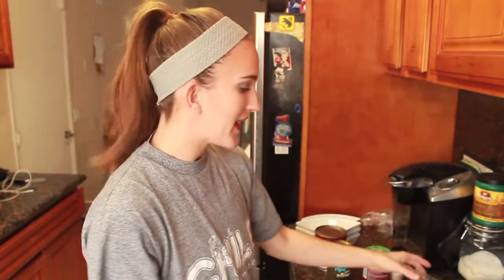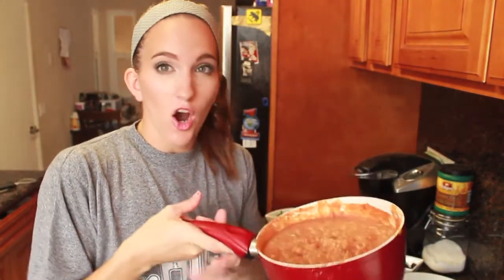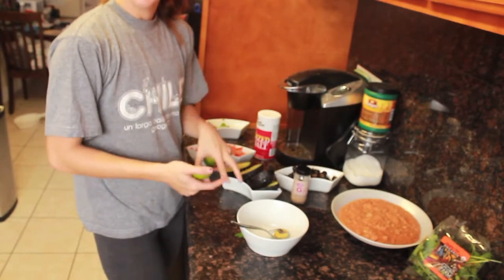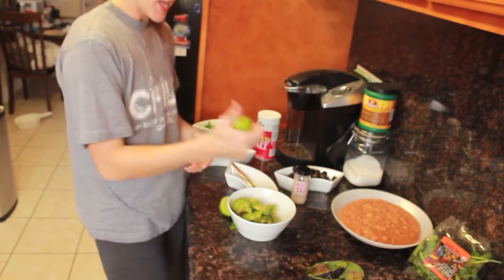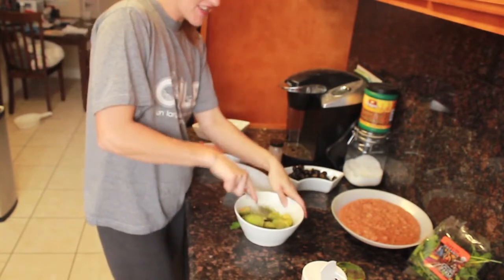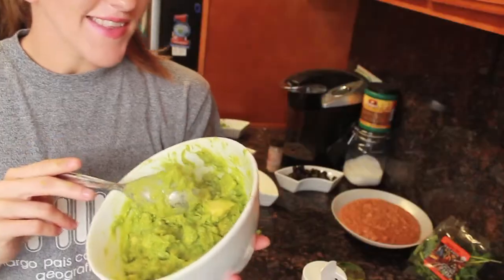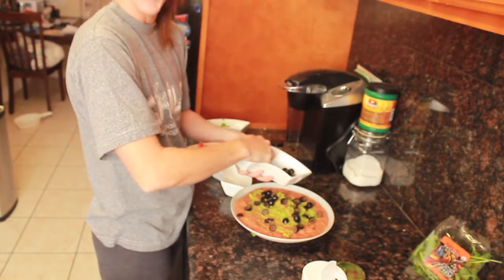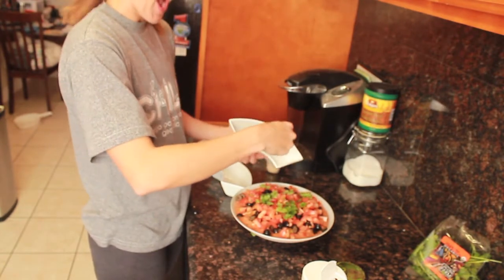Healthy Mexican Dip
Facebook: Fb.com/Fit for Life With Tara Creel